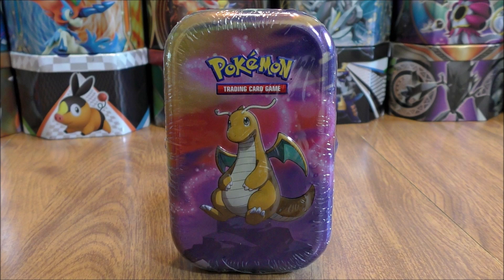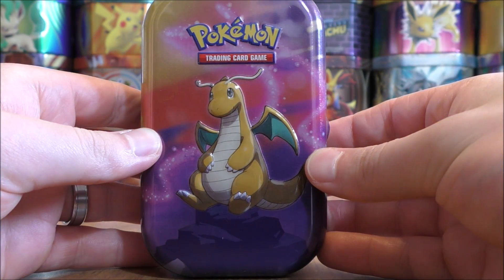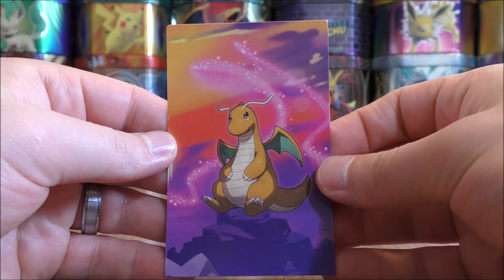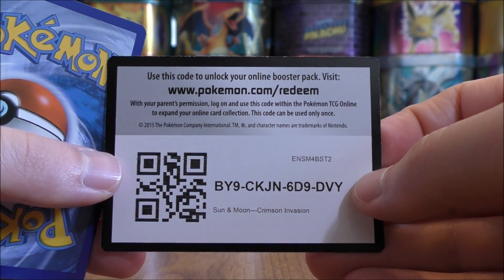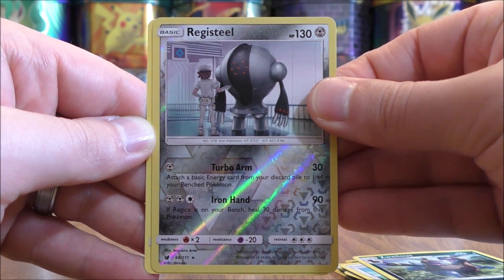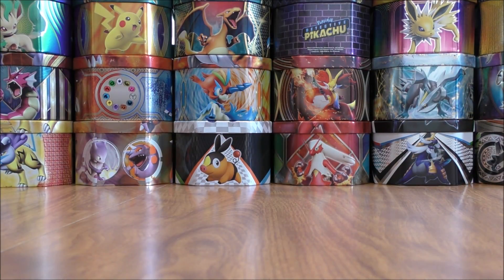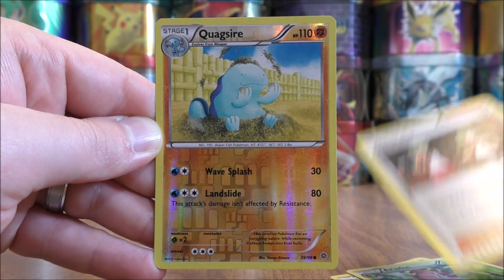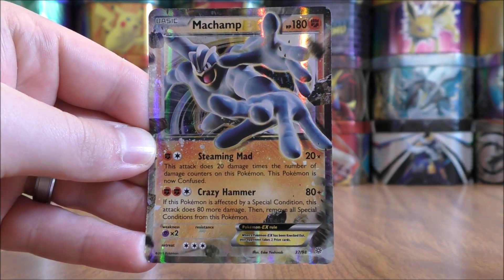Kanto Power Mini Tin Opening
A Pokemon TCG Kanto Power Mini Tin featuring Dragonite is opened in this video. This brand new tin includes 2 Pokemon booster packs, a Pokemon coin, and an art card featuring Dragonite. I purchased this mini tin as a complete set of 5 from eBay for $49.99.

The two booster packs inside the tin were one each of Crimson Invasion and Ancient Origins.